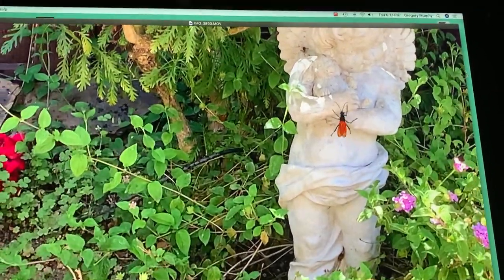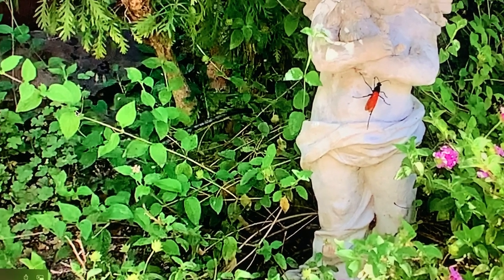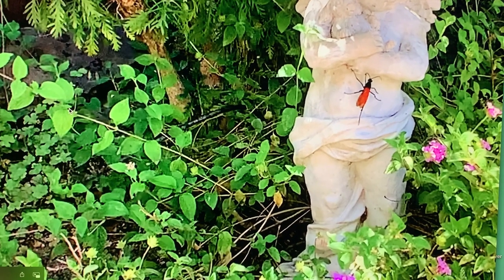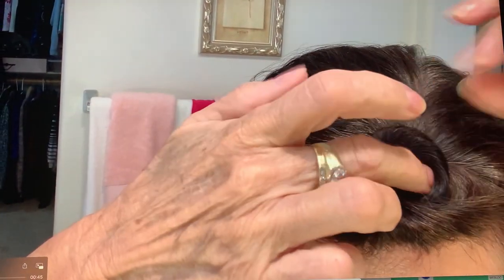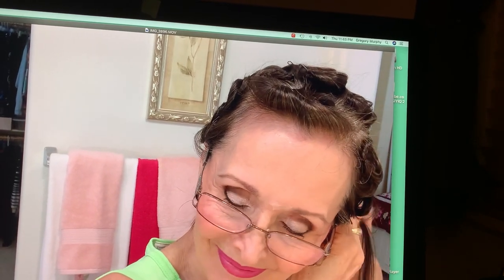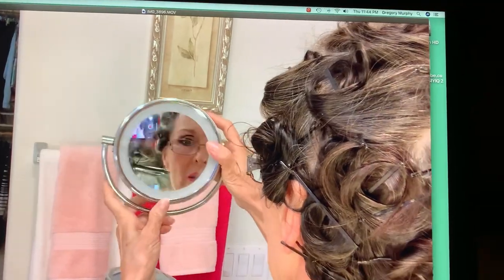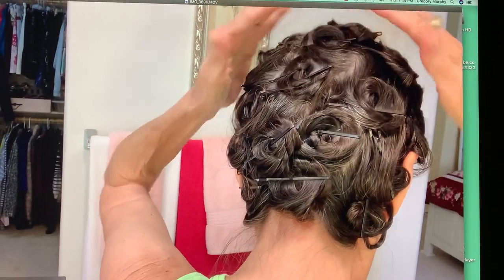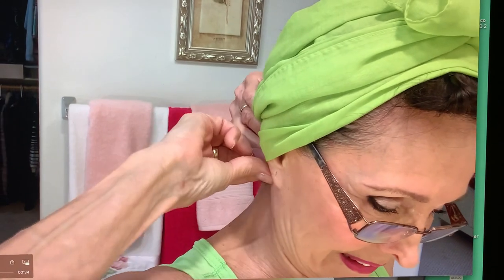small pin curles and a " hawk wasp " "over70stillglamorous " :)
so after I finished my small pin curles I ran into a huge "HAWK WASP" ! in my backyard garden. now they love tarantulas so I hope I dont see one of those too !  hope your all safe and well
  I will show combout on next video :)  hugs connie